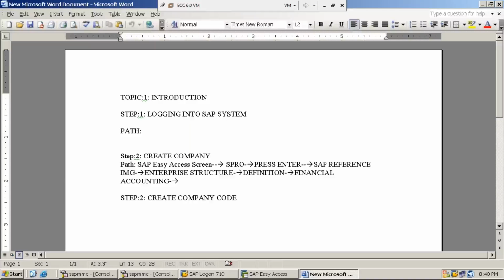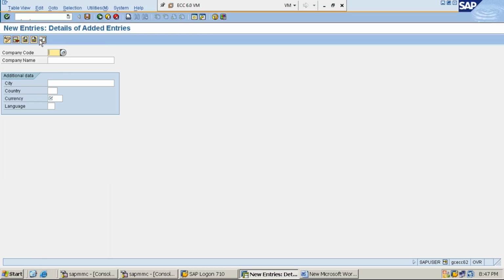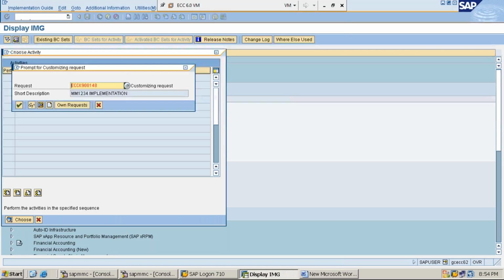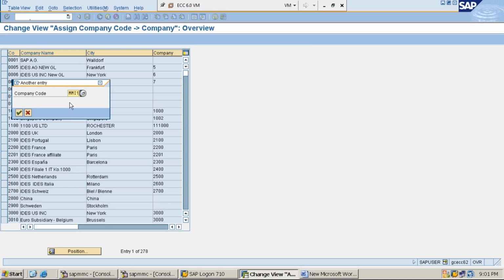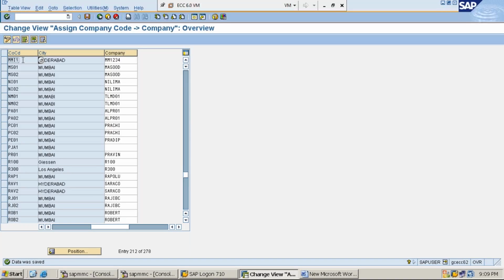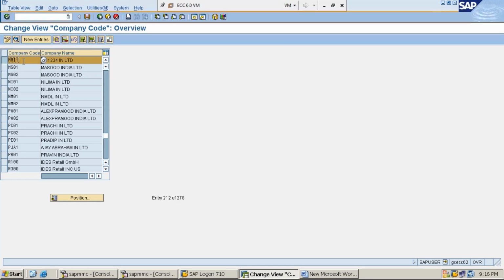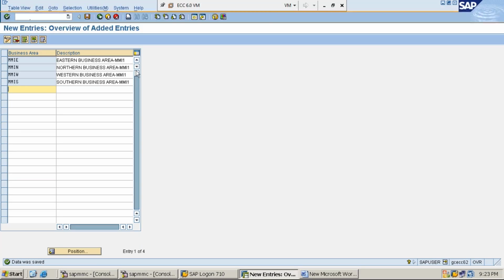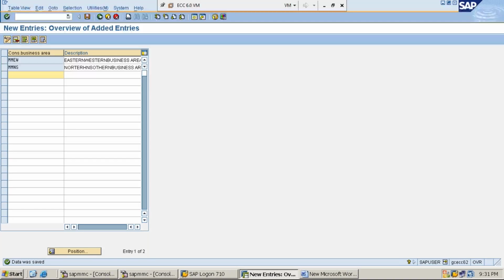Session 02 SAP FICO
SAP HANA EDUCATIE | SAP FICO SESSION 2